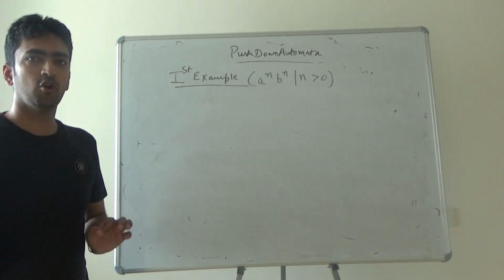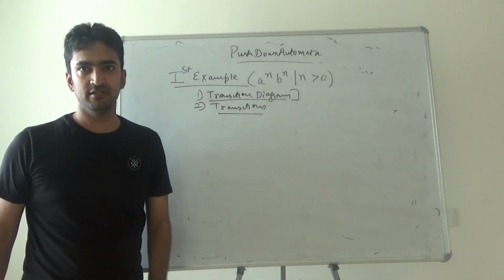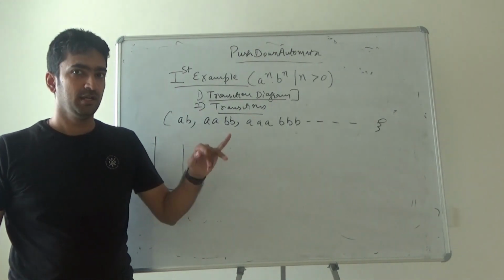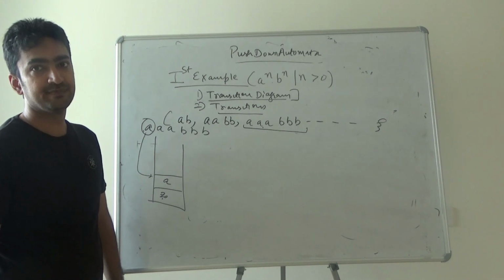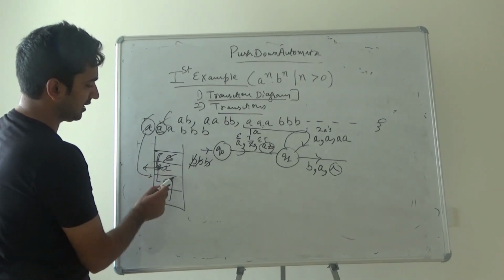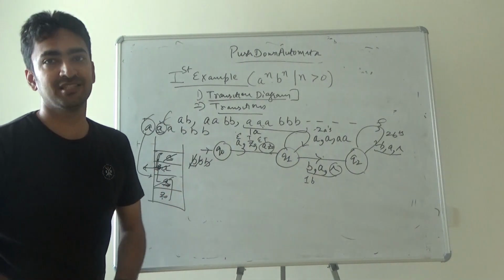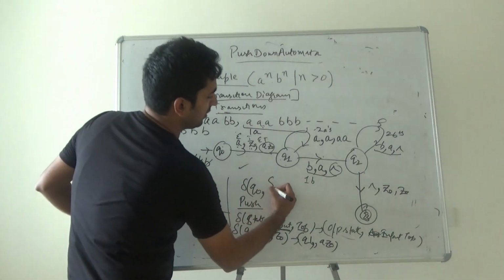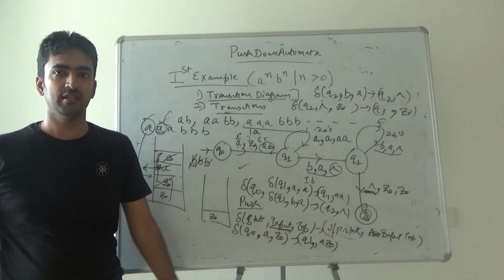a^n b^n PDA Example Solved|| PDA constructed using Transition Diagram|| TOC by Chirag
Important Topics covered in Video

1. a^n b^n Example Solved
2.Construction of PDA
3.  PDA using Transition Diagram
4. Importance of Push Down Symbol
5. TOC Concepts

TRICKS EXPLAINED TO SCORE GOOD IN THIS COURSE

Trick-3
You can follow Sanfoundry and Indiabix but you need to clear all concepts as questions in these sites can be erroneous.